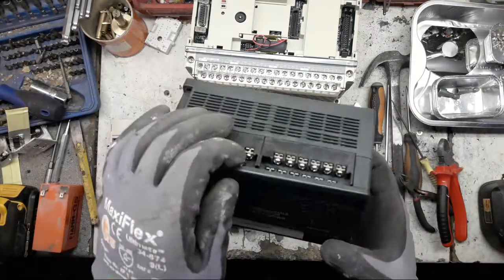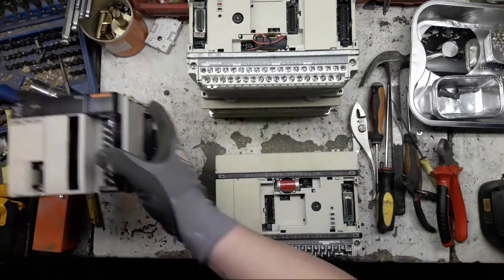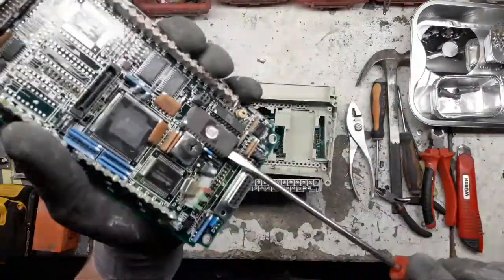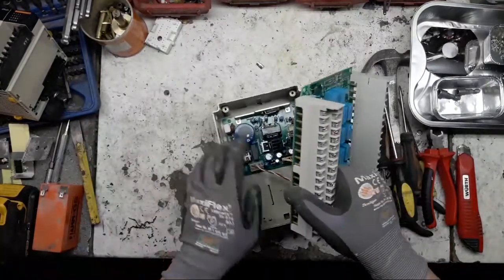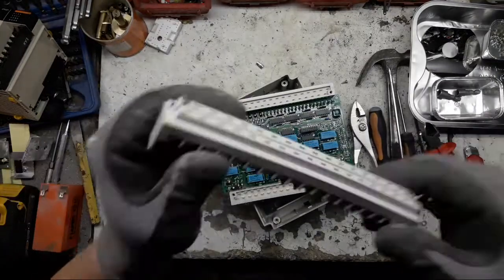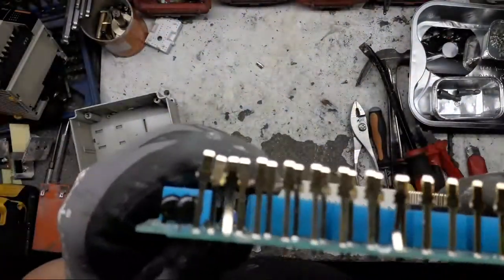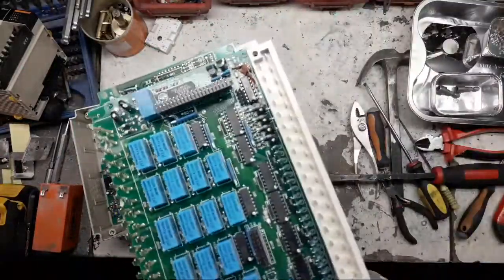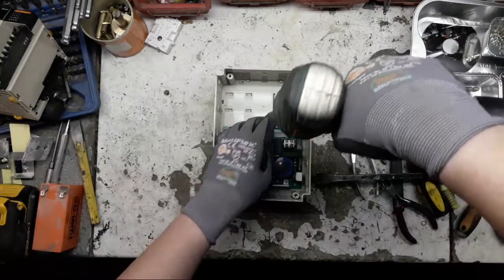Friday Eavning Scrapping 06/07/18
programable controllers